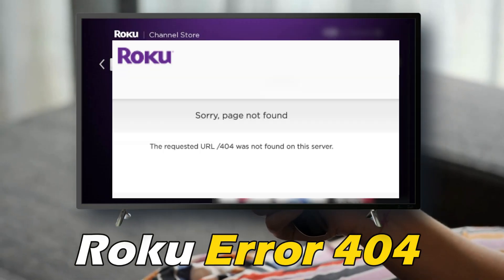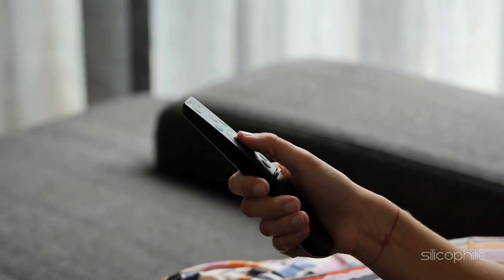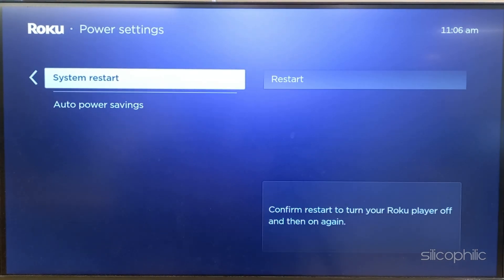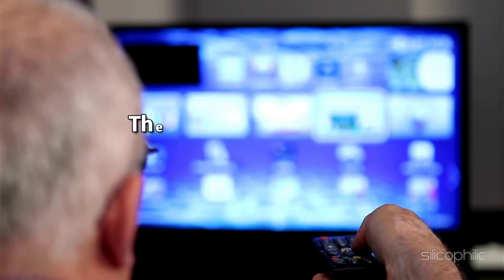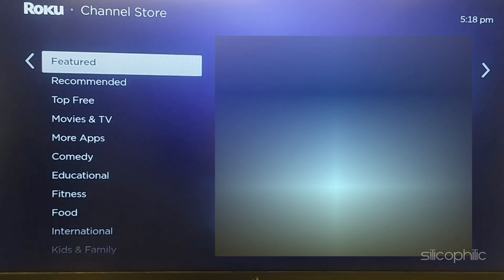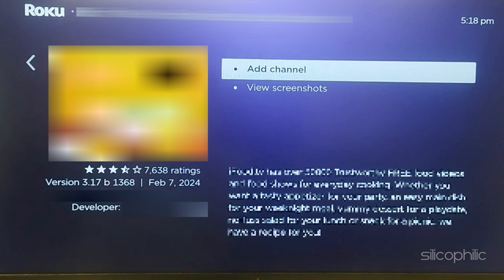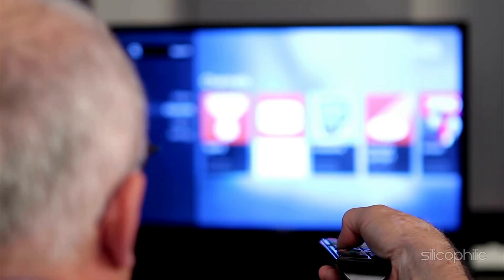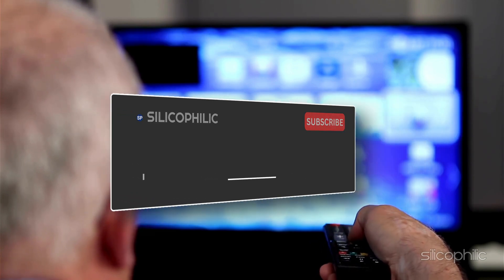Fix Roku Error 404: Simple Solutions to Get Back to Streaming!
A Roku error 404 typically indicates a problem with accessing a specific channel or content. It's similar to the 404 error you might encounter on a website, meaning the requested resource cannot be found.

Roku is a popular brand of digital media players that provides access to a wide range of streaming services and channels on your TV. Here are some details about Roku:

History and Overview:
Founded: Roku, Inc. was founded in 2002 by Anthony Wood.
Headquarters: Los Gatos, California, USA.
First Product: The first Roku player, developed in collaboration with Netflix, was launched in 2008.
Product Lineup:
Roku offers a variety of devices, including:

Roku Express:

Affordable entry-level streaming device.
Provides 1080p HD streaming.
Roku Streaming Stick:

Compact design similar to a USB stick.
Offers 1080p HD and 4K HDR streaming options.
Roku Premiere:

Offers 4K and HDR streaming capabilities.
Slightly larger than the Express but still compact.
Roku Ultra:

High-end model with 4K HDR streaming.
Features include a remote with voice search, headphone jack for private listening, and additional ports like Ethernet and USB.
Roku TV:

Smart TVs with built-in Roku functionality.
Manufactured by various brands (e.g., TCL, Hisense, Sharp).
Key Features:
Streaming Channels: Access to thousands of streaming channels including Netflix, Hulu, Amazon Prime Video, Disney+, HBO Max, YouTube, and more.
Roku Channel: Roku’s own free, ad-supported streaming service offering movies, TV shows, live news, and sports.
Voice Search and Control: Compatible with voice assistants like Alexa, Google Assistant, and Apple HomeKit/Siri. Some Roku remotes include a built-in microphone for voice search.
Private Listening: Available via the Roku mobile app or through the headphone jack on select remote models.
Cross-Platform Search: Allows users to search across multiple streaming services to find where content is available and compare prices.
Screen Mirroring and Casting: Supports casting content from mobile devices and computers using Miracast or AirPlay.
Automatic Software Updates: Ensures the device stays up-to-date with the latest features and security patches.

Timestamps:
00:00 Intro
00:14 Method 1
00:58 Method 2
02:21 Method 3